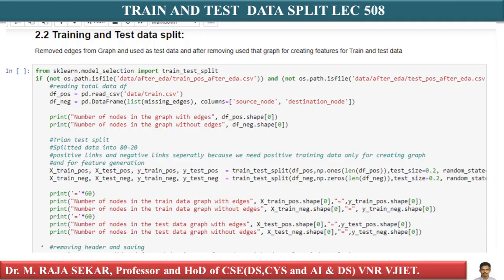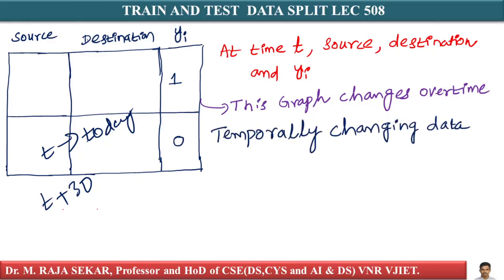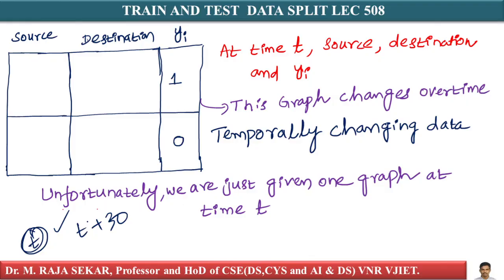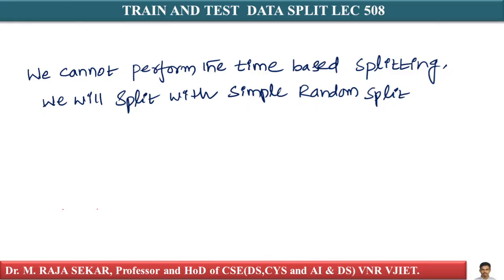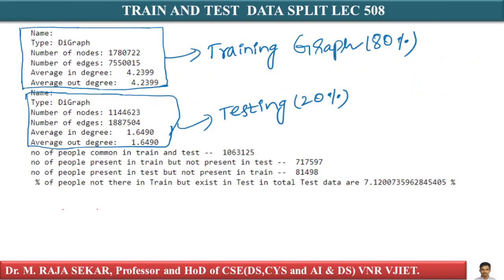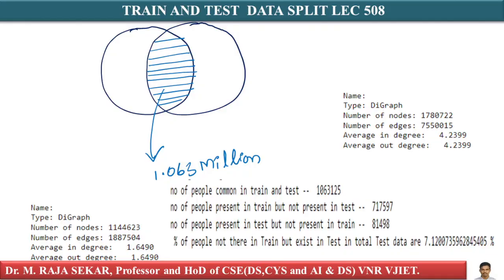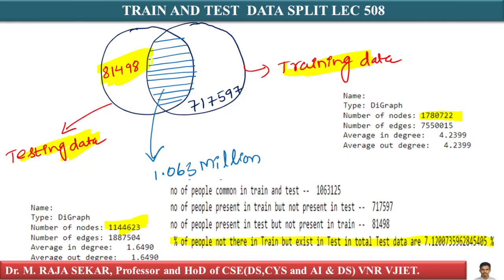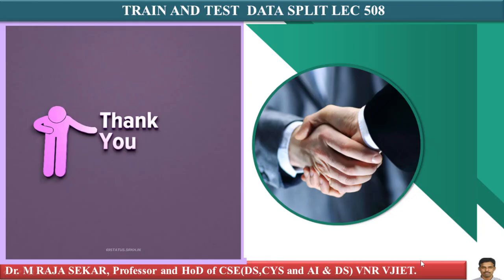TRAIN AND TEST DATA SPLIT LEC 508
TRAIN AND TEST DATA SPLIT